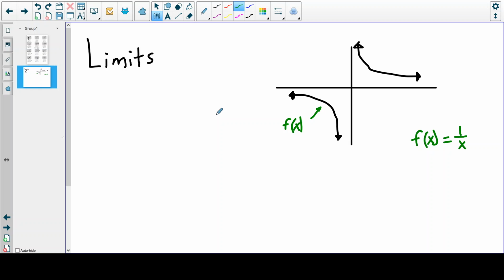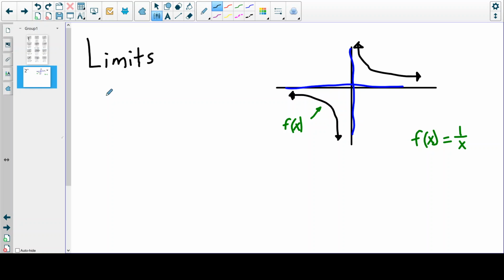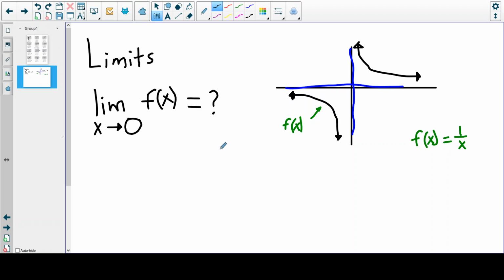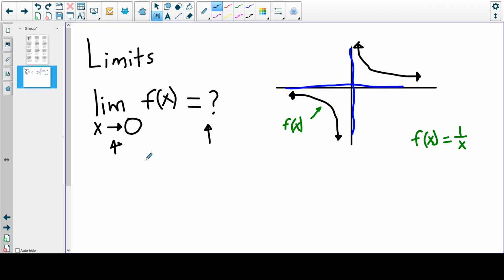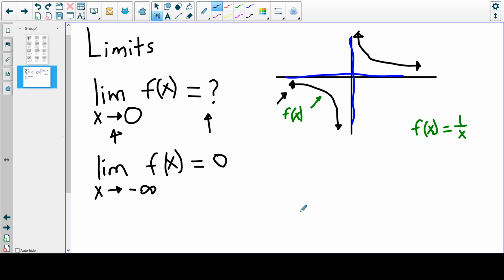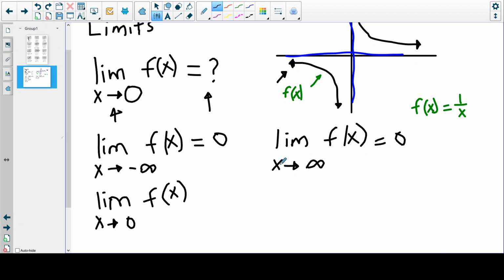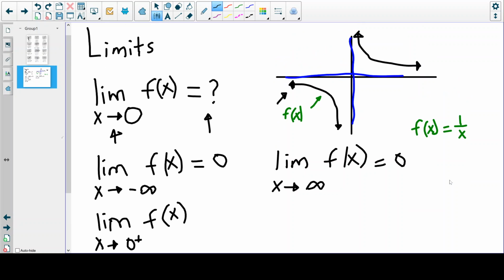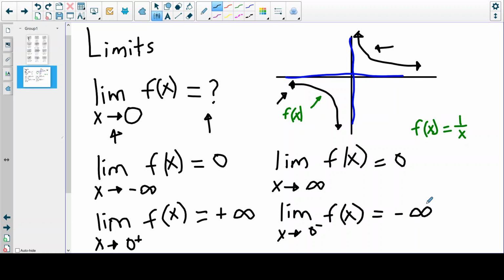Limits - Math With Mitchell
Overview of Limit Notation
-What is a Limit
-How to Write a Limit